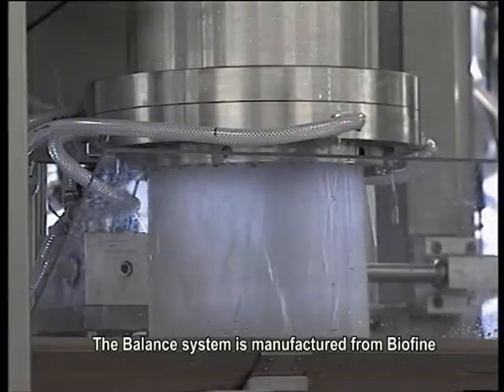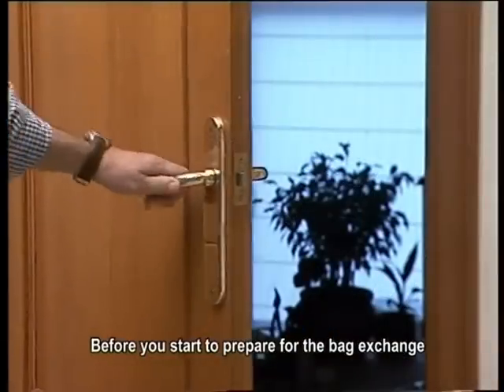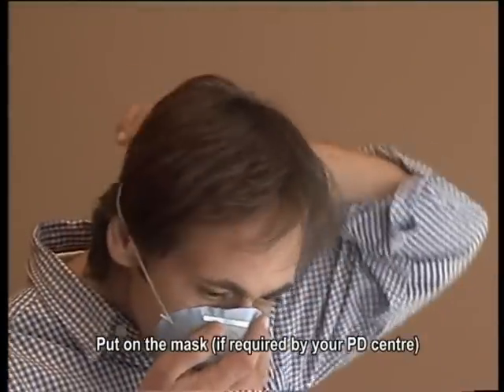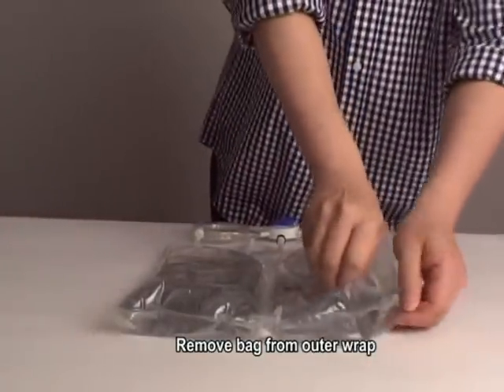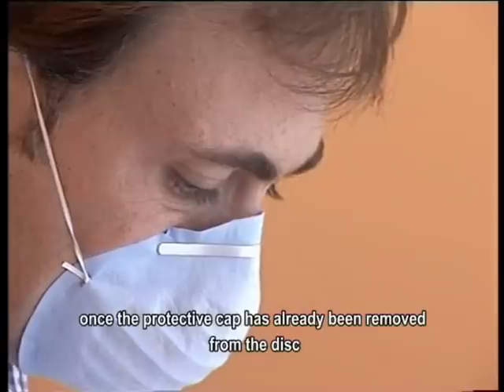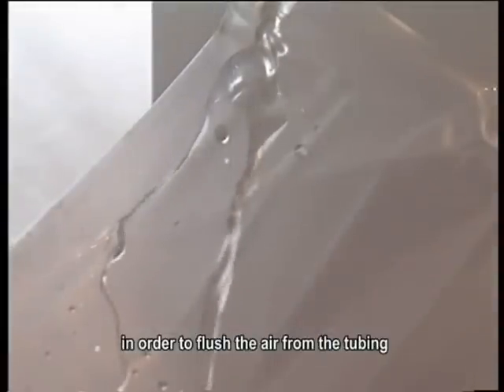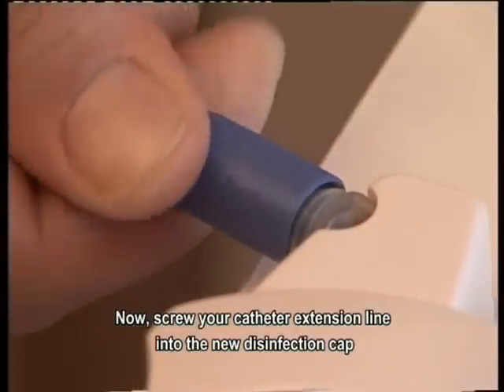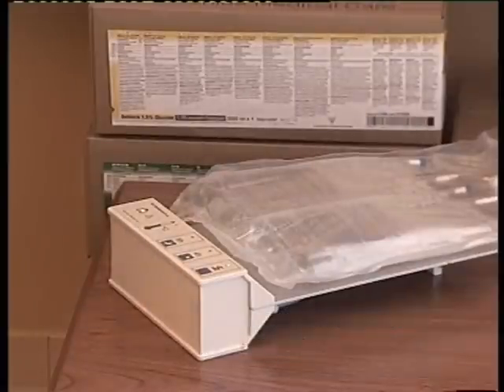CAPD Fresenius Training video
Hello My favorite Nursing Staff !

Please Skip to 02:23mins Start of CAPD training..